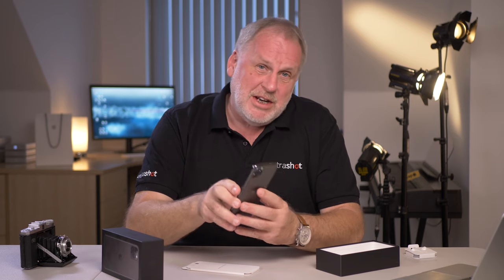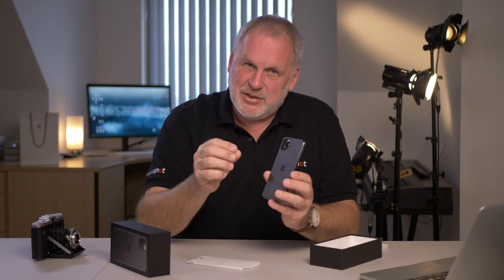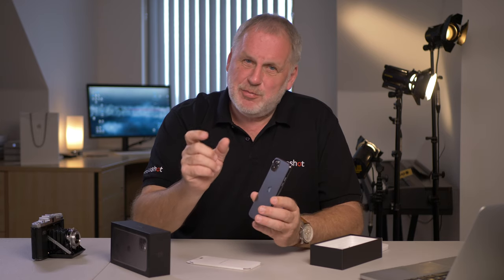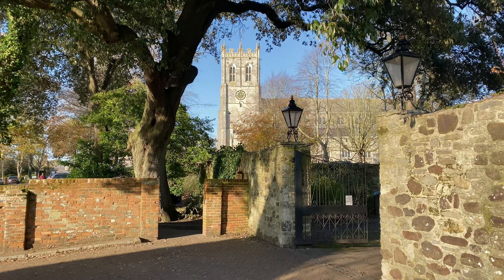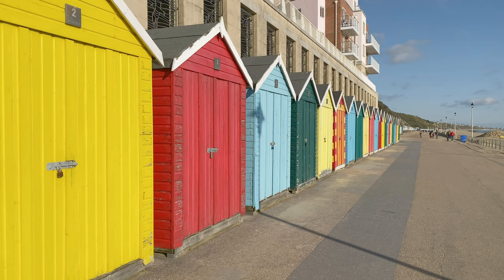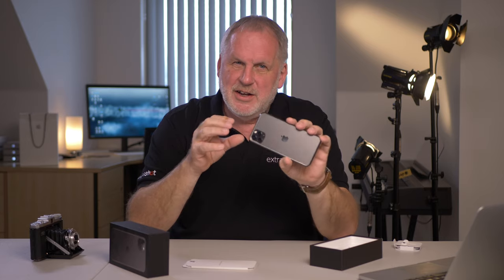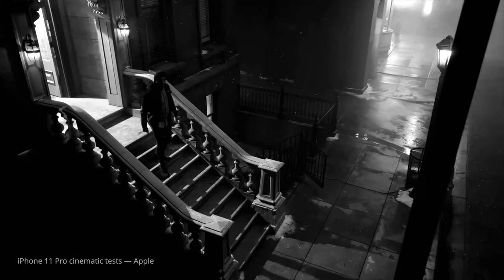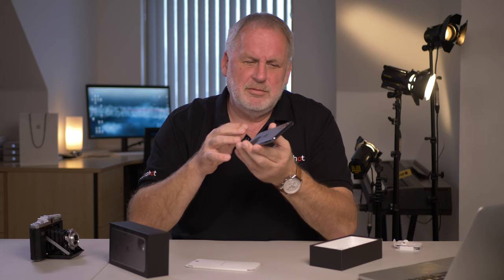iPhone 11 Pro - Real Camera Review - or is it?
So everyone is raving about the cameras on the new iPhone 11 Pro. but is it really good enough for professional use?
Clips:
Apple Cinematic launch video - Shot on iPhone by Diego Contreras

Kailua - Filmstro